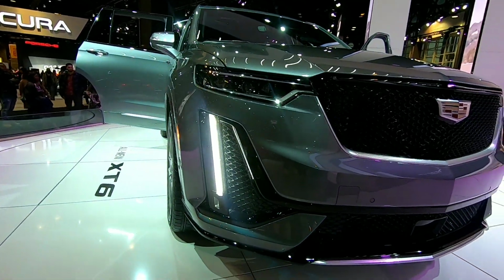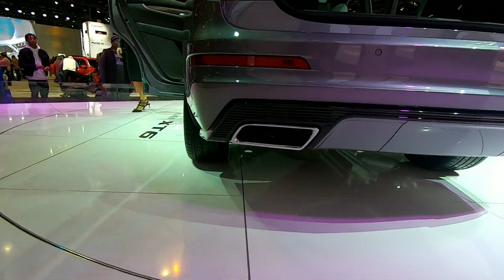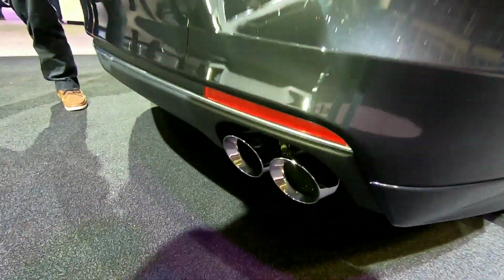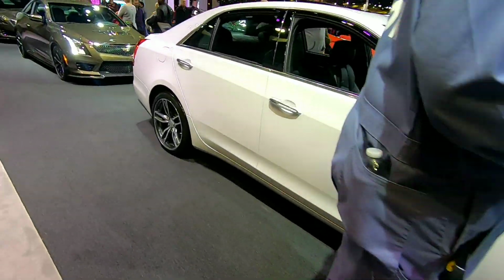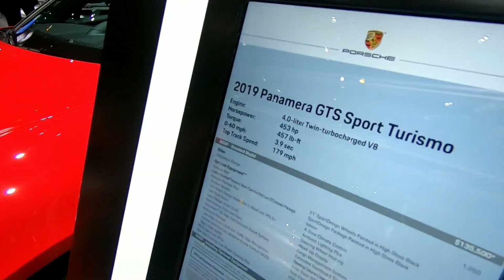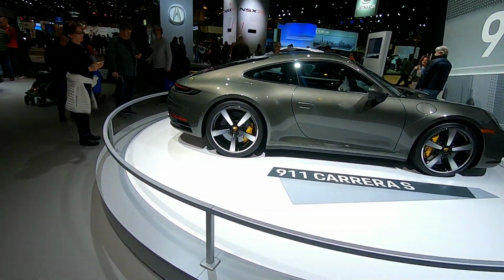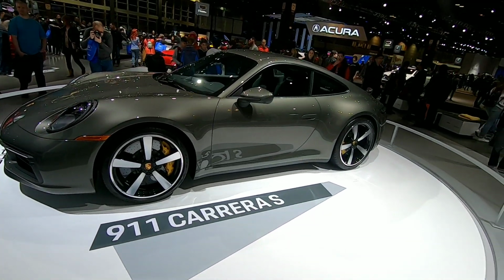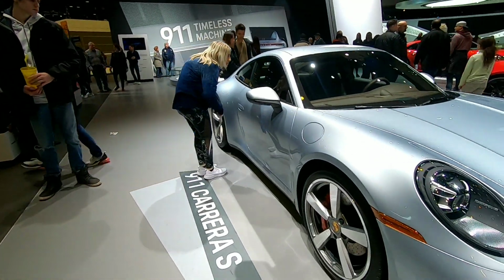NEW PORSCHE WAGON IS FIRE